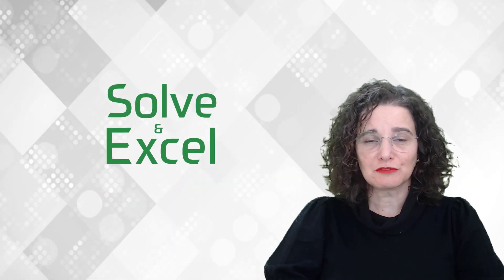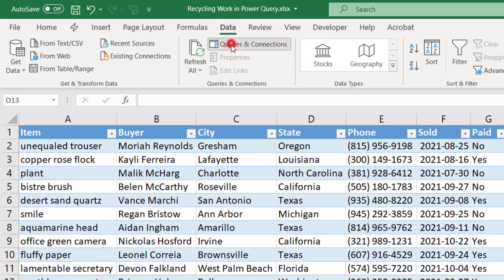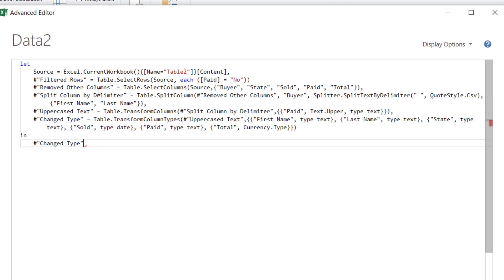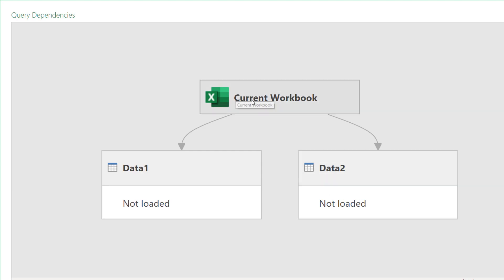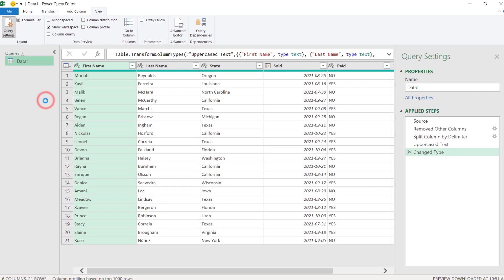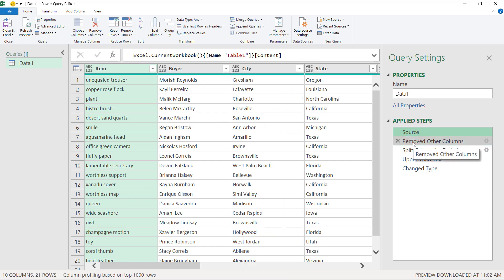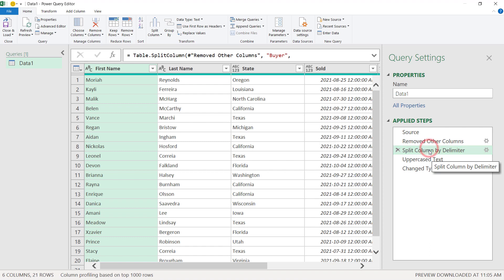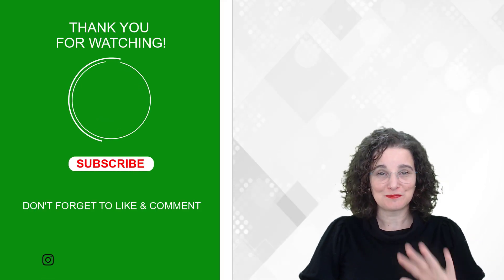Ways of recycling work in Power Query and saving time T0028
Having to repeat work is not fun or productive. Let’s see how we can transfer some of the work done in one query in Power query to other queries in the same Excel file.

Chapters:
0:00 – Introduction
0:51 – explaining the problem
1:32 – how to copy steps from one query to another
5:22 – duplicating a query
6:36 – referencing a query
7:54 – breaking a query into two queries (extract previous)
9:50 – deleting the final query steps (delete until the end)
Get access to the EXERCISE FILES by joining our Telegram Group
Boost your Excel skills with the best Excel books - Mr Excel Book store